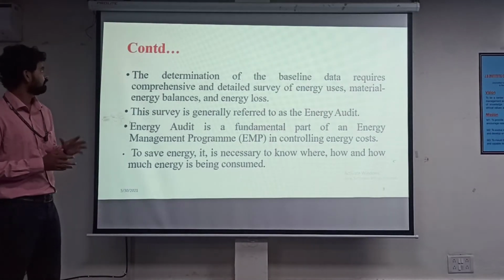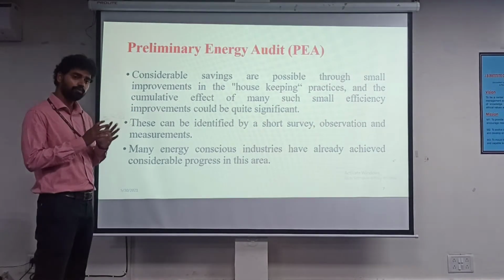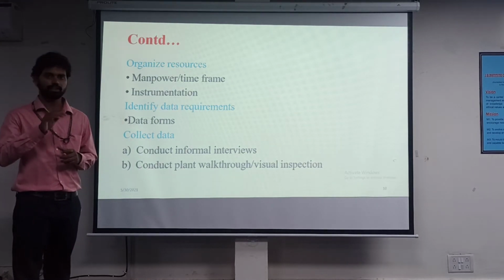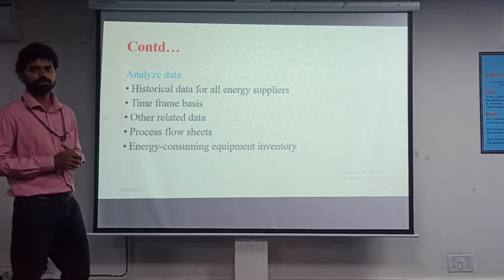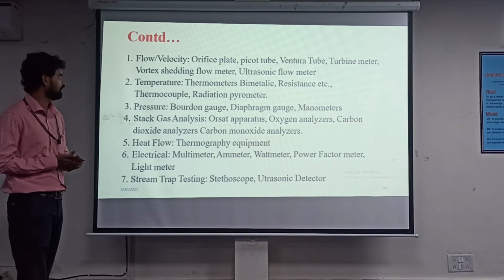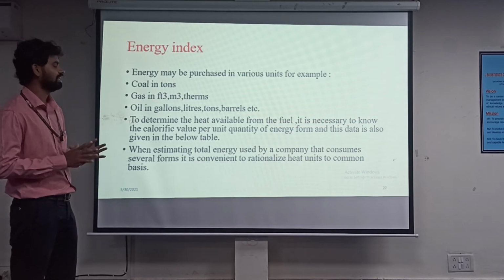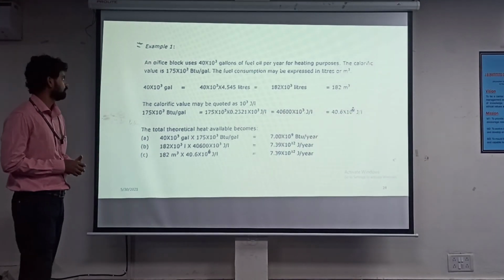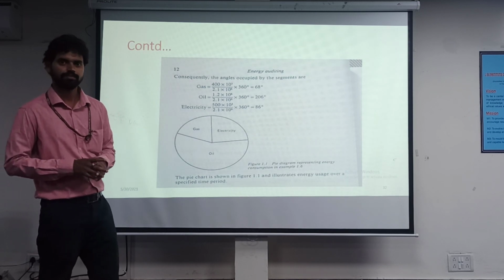Video Lectures by Dr.K. SHIVA RAMA KRISHNA, ASSOC. PROFESSOR EEE Department